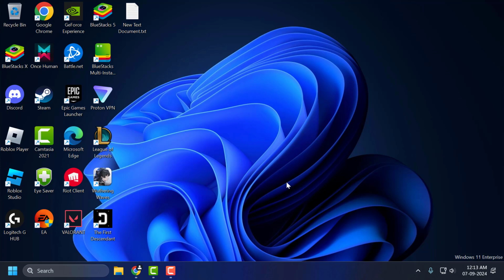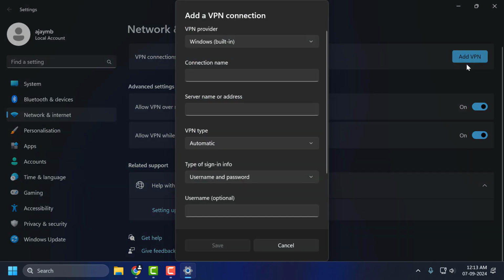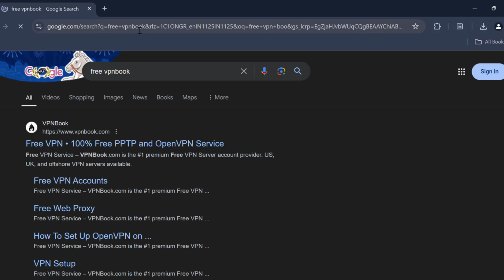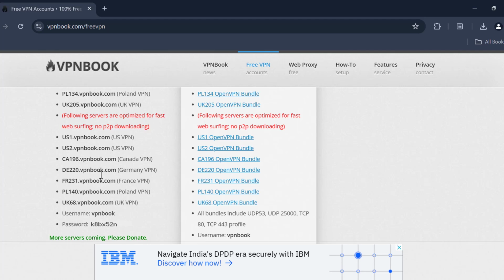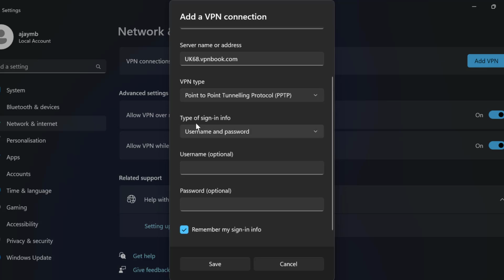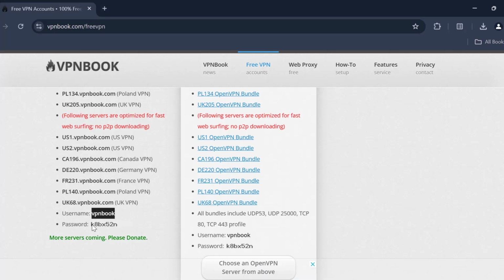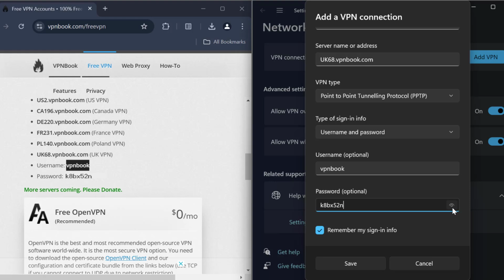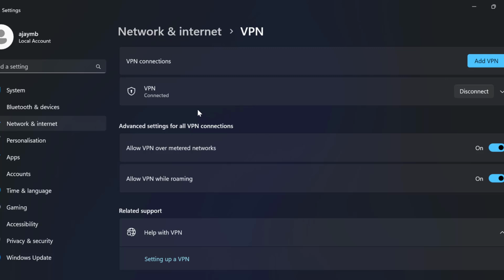How to Add Free VPN on Windows 10/11 | How to Easily Create and Connect VPN in Windows 10/11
To add a free VPN on Windows 10/11, navigate to Settings , Network & Internet , VPN and click Add a VPN connection. Enter the required information provided by your free VPN service. You can easily connect to your VPN by selecting it from the taskbar's network icon or through the VPN settings. This process ensures secure and private browsing without additional software.

00:00 Intro
00:10 How to Add Free VPN

In This Video:
how to add free vpn on windows 10/11
how to easily create and connect vpn in windows 10/11